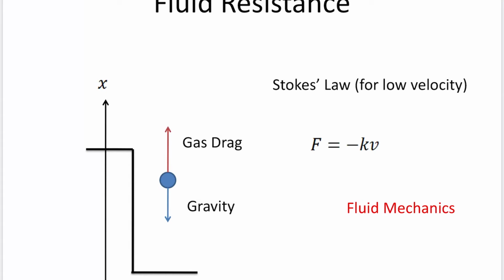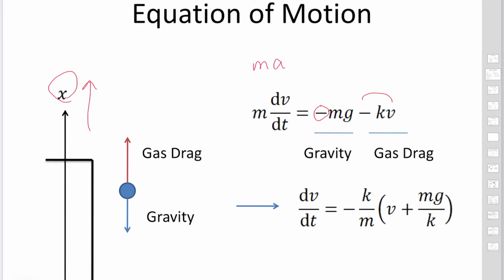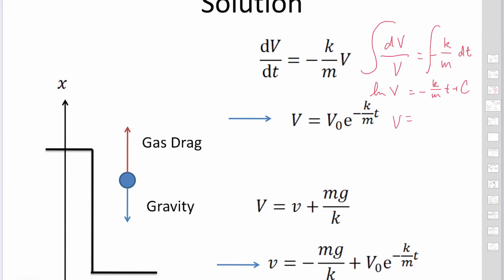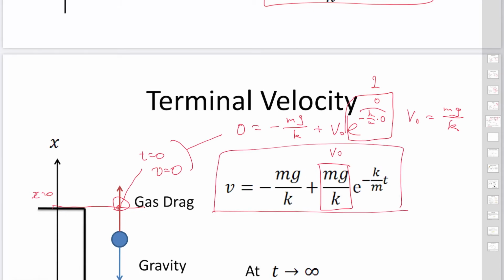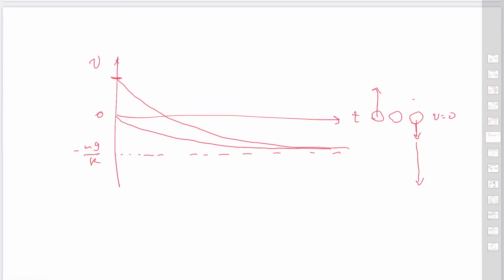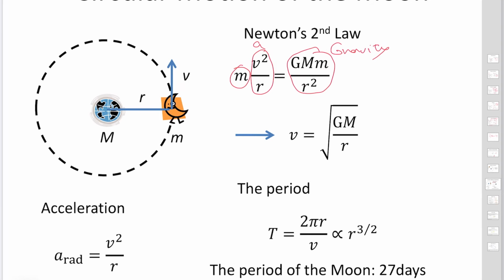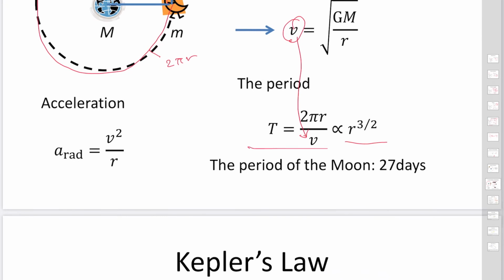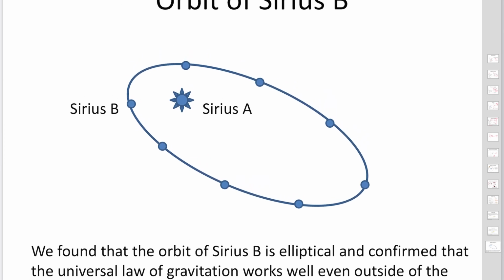II.1.3. Application of Newton's Law (Fluid Resistance)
Fluid resistance is described by the Stokes Law. Motion of a falling object is examined by considering the fluid resistance.